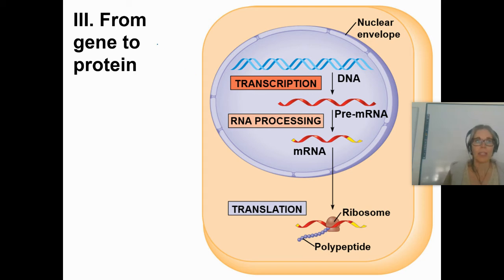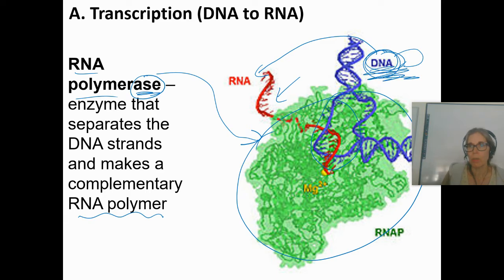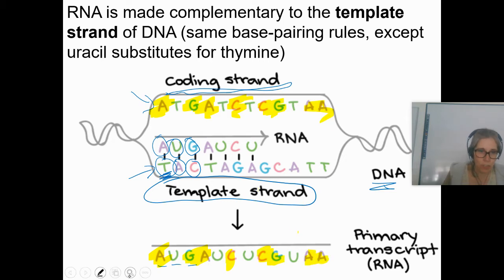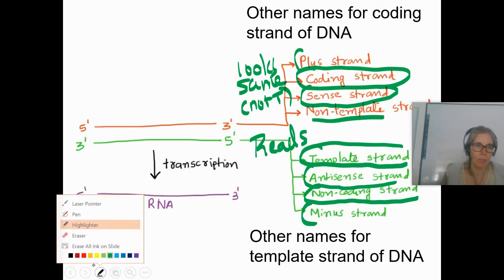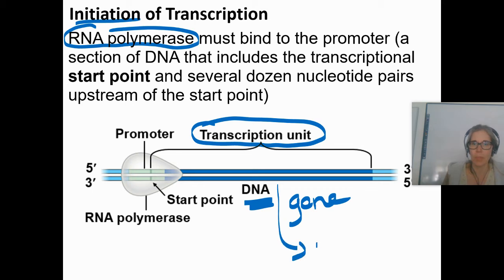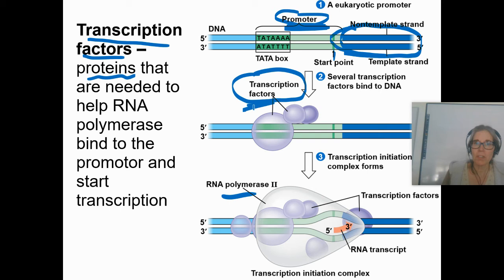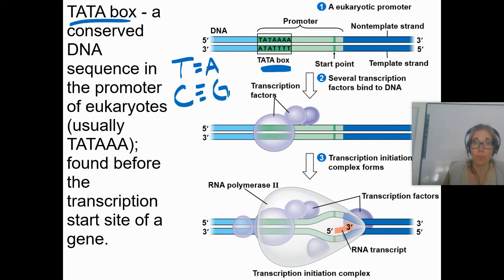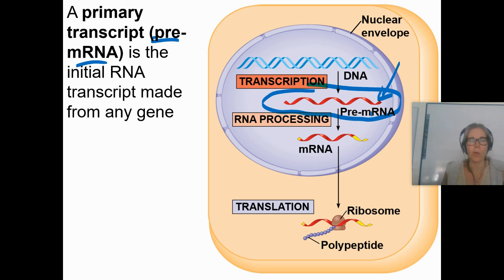06.12 Transcription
Transcription occurs when RNA polymerase binds to the promotor of a gene (along with transcription factors) and produces RNA.